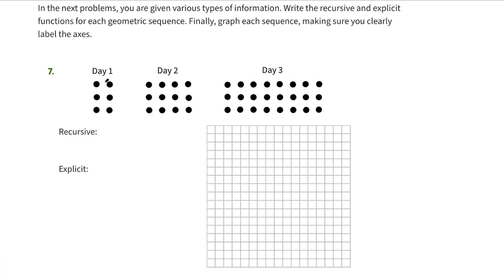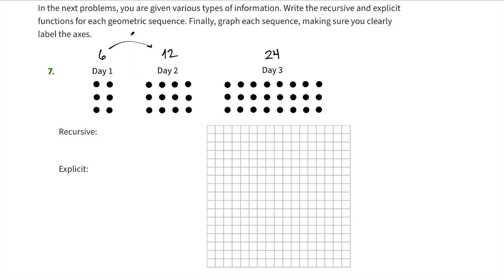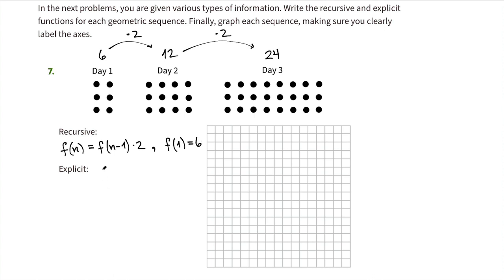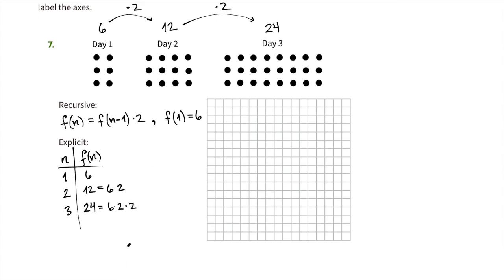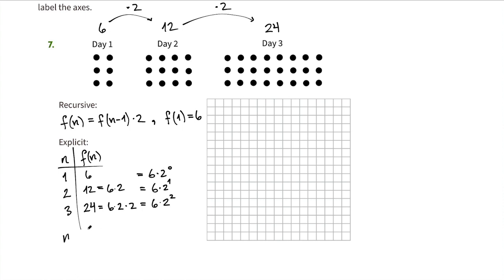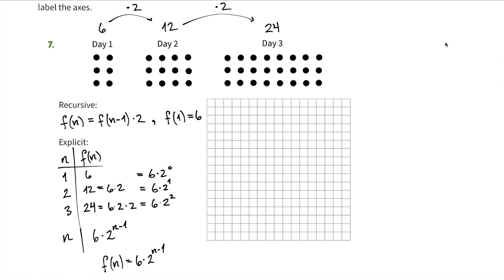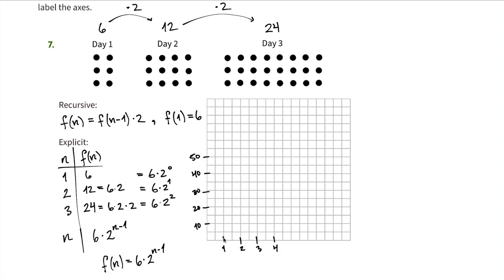Open Up Resources - Algebra 1 - Unit 1 Lesson 5 #7